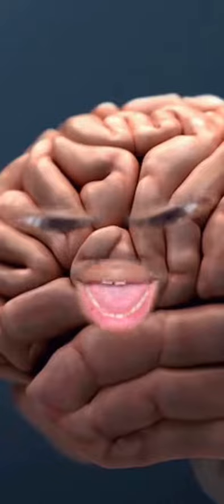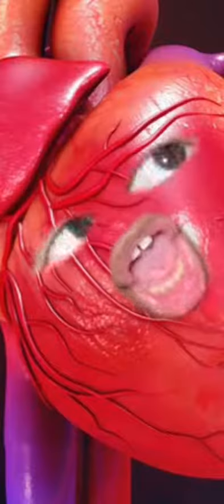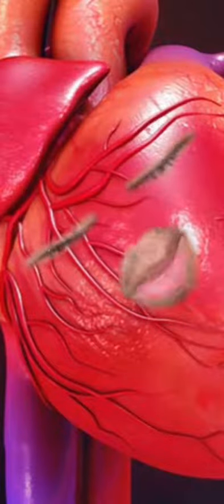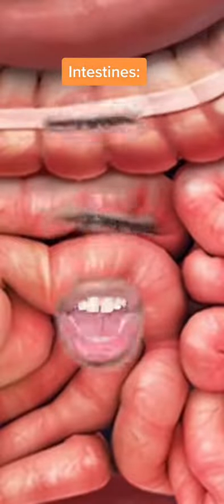foryou foryoupage fyp trending dimpey6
Credit: Follow for more Amazing Content 👉 👉